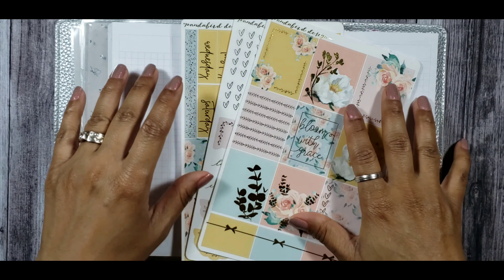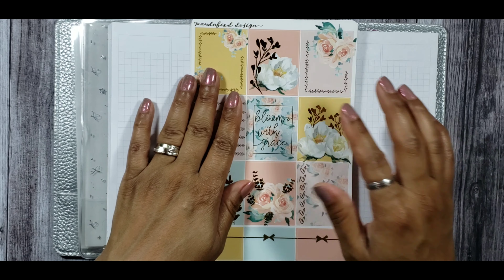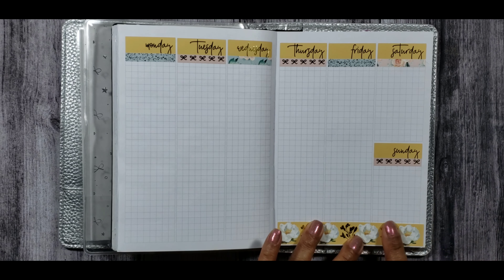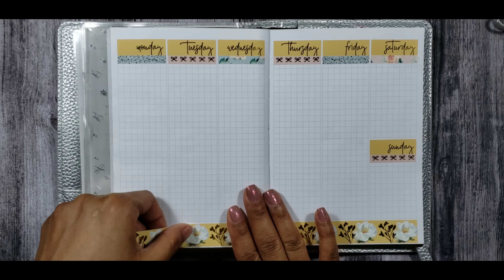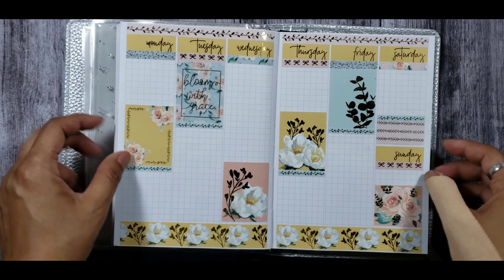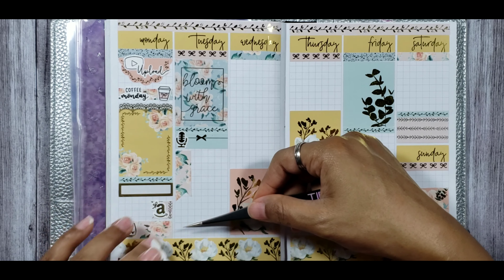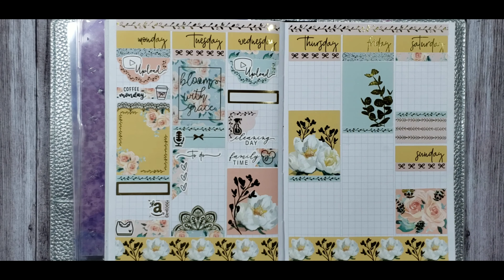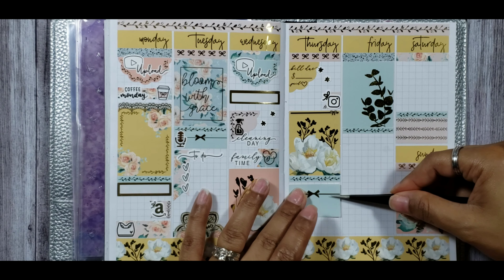Plan With Me |Print Pression B6 feat: Pandabird Designs |Tiffsplanit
I hope you are having an amazing day. Seat back grab some snacks and enjoy this weeks  Plan with Me in my Print Pression B6 featuring Pandabird Designs - Bloom kit.
Happy Planning,
Tiff

InkE and the Brain - Tiffsplanit20 for 20% off your purchase, make sure you tell Esli I sent you by putting my IG name Tiffsplanit in the notes section for my surprise freebie.
Planner: Print Pression Hardbound B6
Pom Pom: Gabriela Elena Designs- TIFFANY15
Shops Mentioned:
Pandabird Designs
Artbox Stickers- TIFF15
Nedi Designs
Chic Blossom Prints - TIFFANY25
The Pretty Pink Co
Nikki  Plus Three
Sadie's Stickers
Saucy Stickers Co
Rose Colored Daze
Planner Just For You - Sherry10